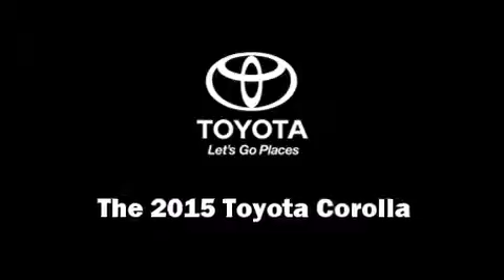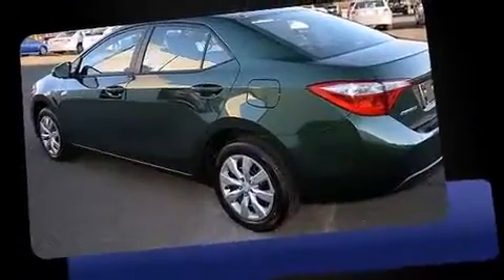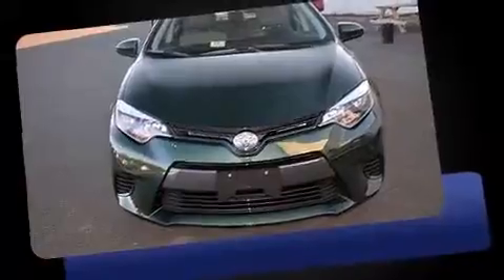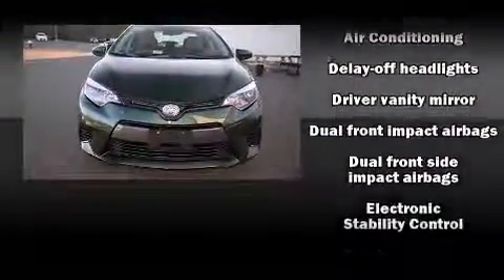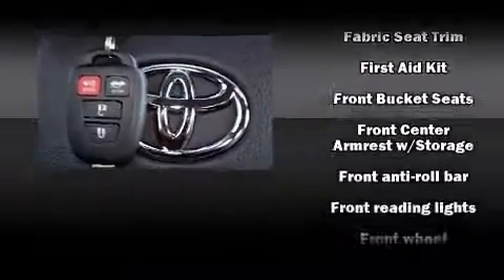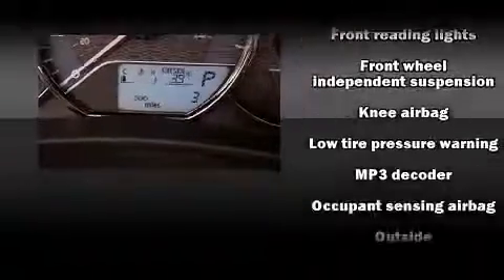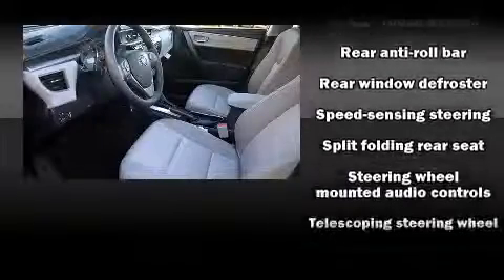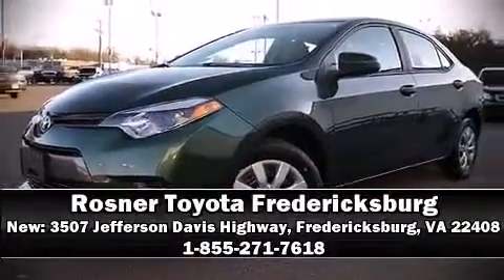2015 Toyota Corolla LE in Fredericksburg, VA 22408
The 2015 Toyota Corolla. This 4 door, 5 passenger sedan offers the latest in technological innovation and style. It features a continuously variable transmission, front-wheel drive, and a 1.8 liter 4 cylinder engine. A wealth of standard features means that you no longer have to sacrifice. Such as remote keyless entry, delay-off headlights, 1-touch window functionality, variably intermittent wipers, a trip computer, power windows, cruise control, and air conditioning. With side curtain airbags supplementing the rest of the safety network, you can be assured that you and your passengers will experience top-tier protection. Our sales staff will help you find the vehicle that you've been searching for. We'd be happy to answer any questions that you may have. Please don't hesitate to give us a call.